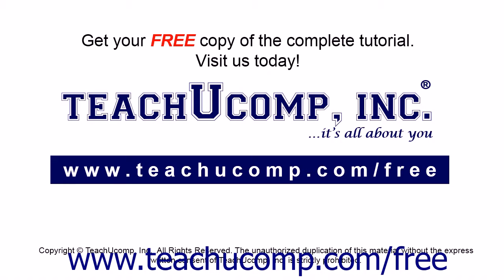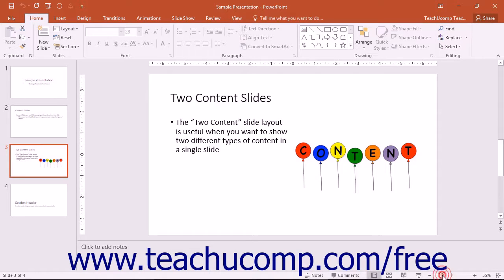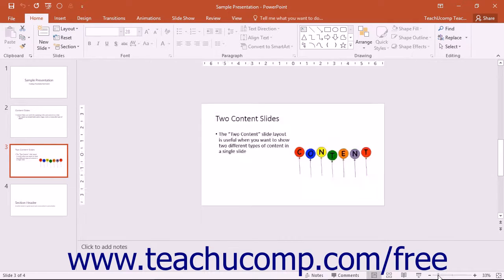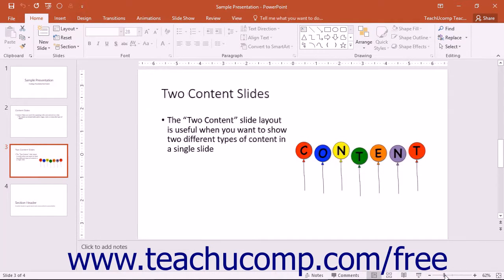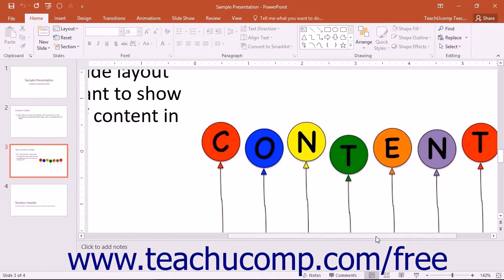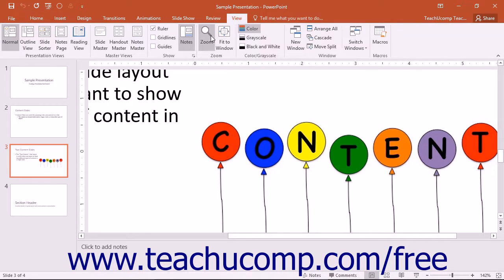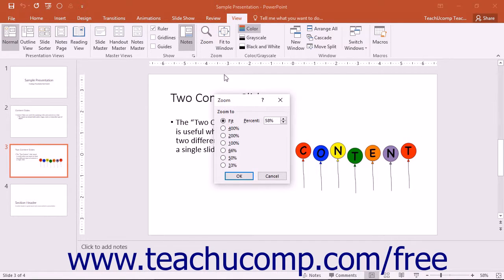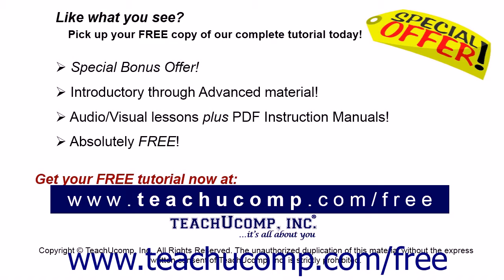PowerPoint 2016 Tutorial The Zoom Slider Microsoft Training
Learn about the zoom slider in Microsoft PowerPoint - the most comprehensive PowerPoint tutorial available. Visit us today!